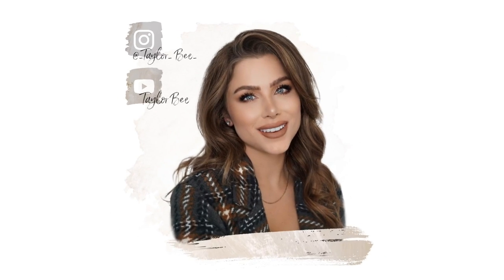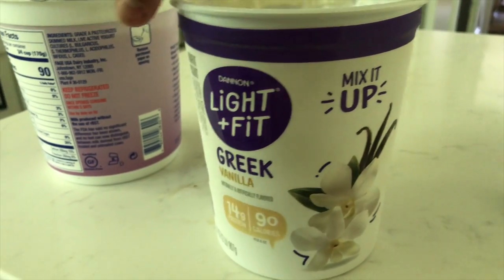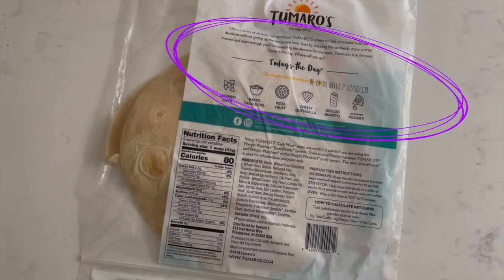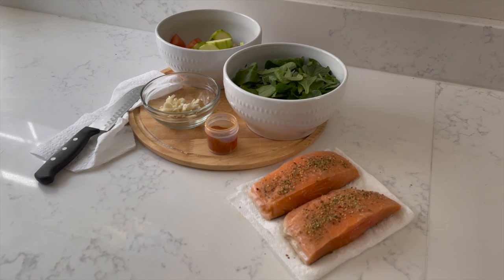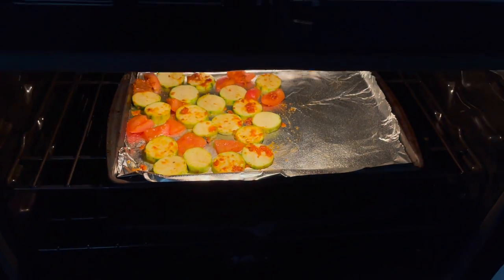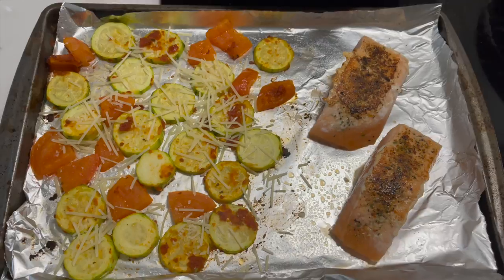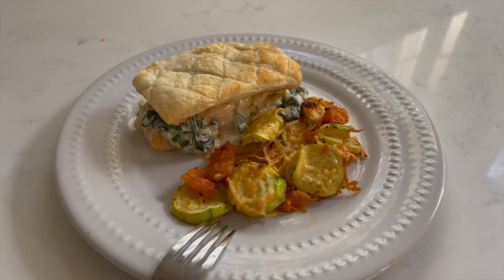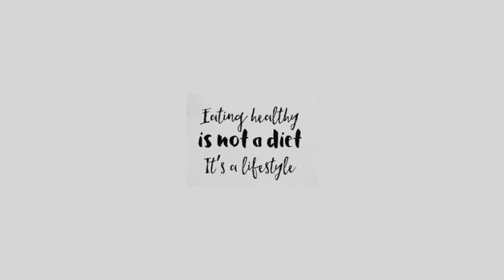What I Eat In A Day | Healthy Low Carb Meal Ideas 2022 | Taylor Bee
Hey!! Today's video is another highly requested, What I Eat In A Day. Sharing todays full day of low carb healthy meal ideas! I lost 50lbs (and have since maintained) by living a more active lifestyle, and choosing healthier meals/ingredients.

^ You can use my code any/every time you order from built!!!

- Breakfast:
I use this to make my parfaits but also for smoothies! (I normally use the greek 0% fage.)

- Lunch:
tortillas -
Carb Balance Taco Size Soft flour
Vegan Protein Plant Powered
I usually grab chicken but alternate between this, ham or turkey.
Alternate between swiss, or american cheese the most.

- Have more questions? (including more in depth info about the recipes shown!:)